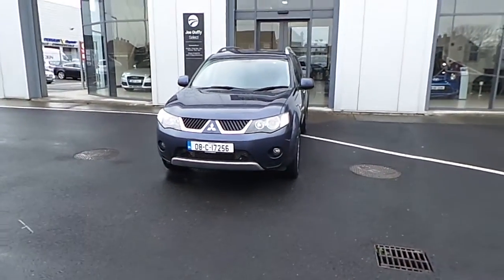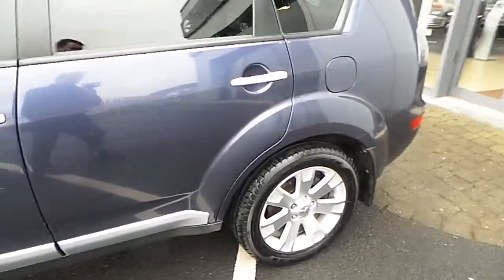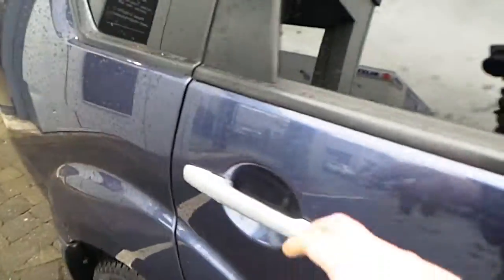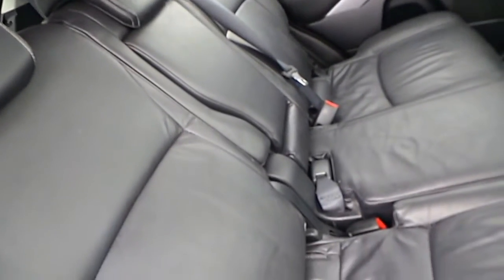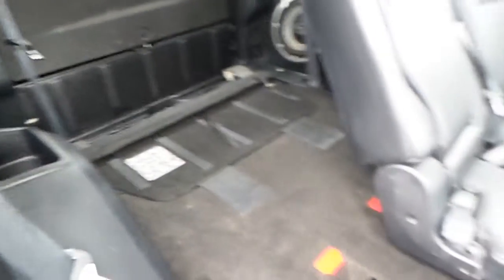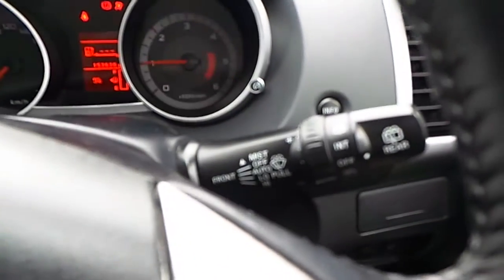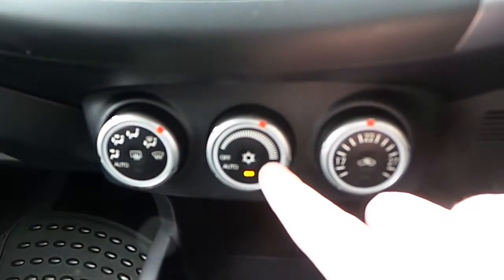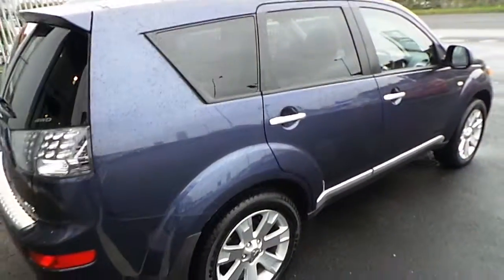08C17256 - 2008 Mitsubishi Outlander 2.0 DI-D 7 SEAT INTENSE - Joe Duffy S...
Here is a video of our 08C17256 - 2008 Mitsubishi Outlander 2.0 DI-D 7 SEAT INTENSE  - Joe Duffy Select 9,995. Please contact Sales to arrange a test drive today. Joe Duffy SelectPhone: 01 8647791